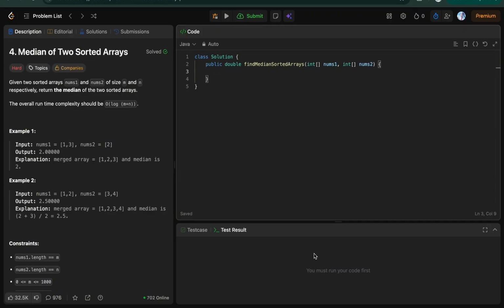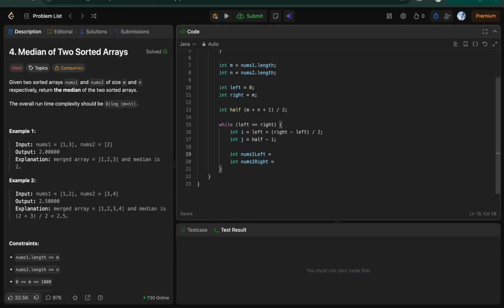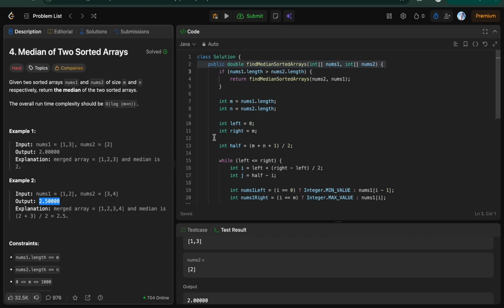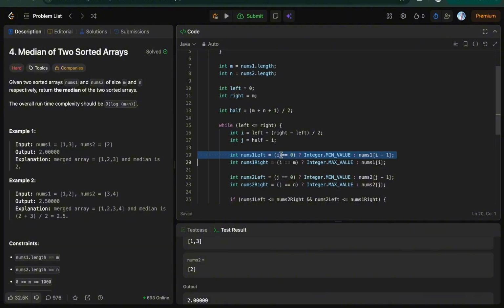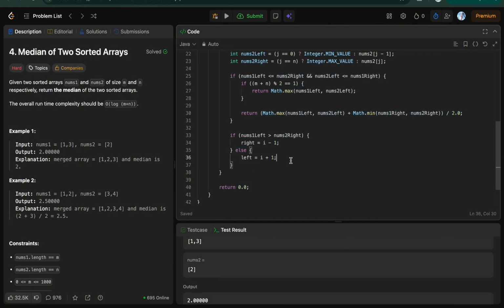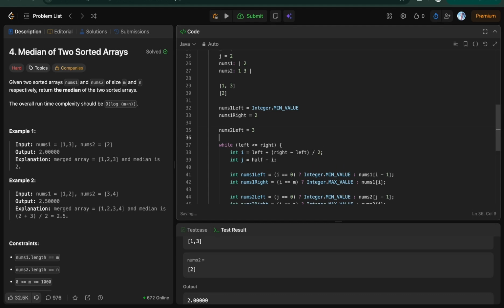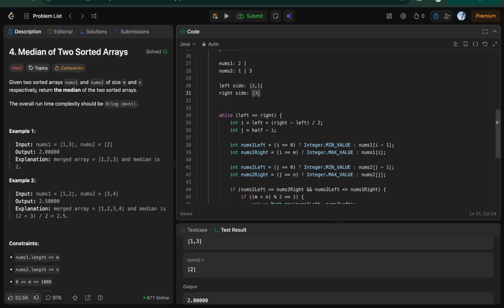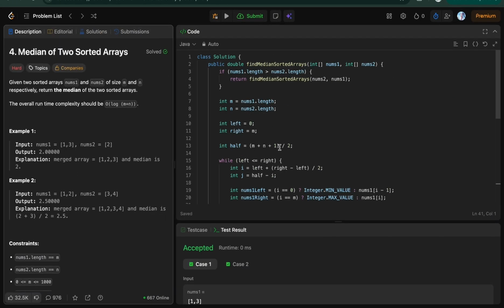4. Median of Two Sorted Arrays | LeetCode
This one was not easy to explain